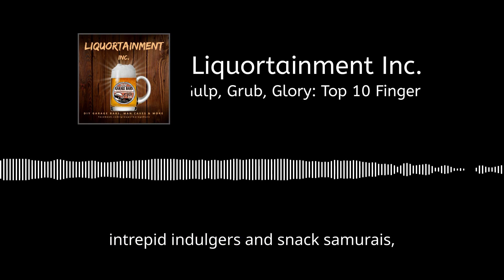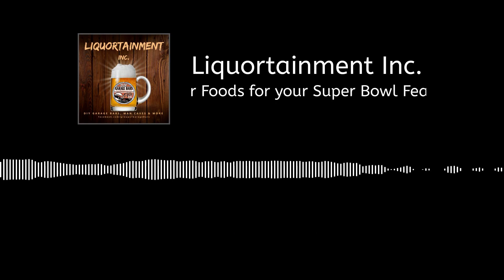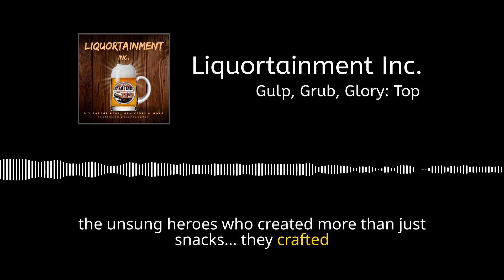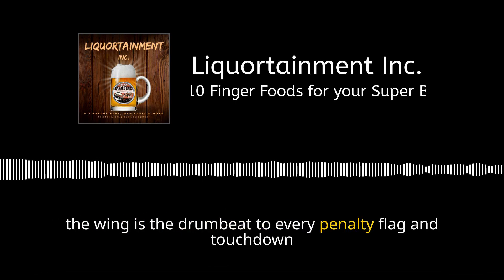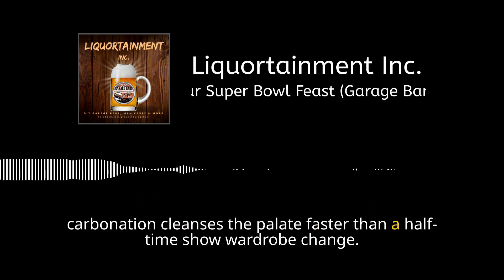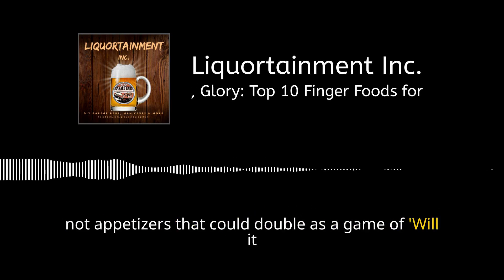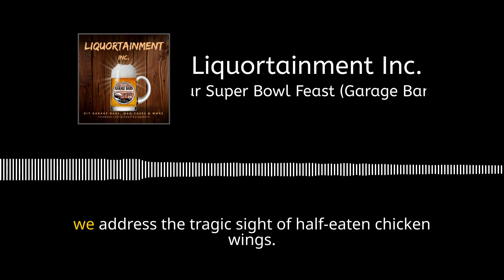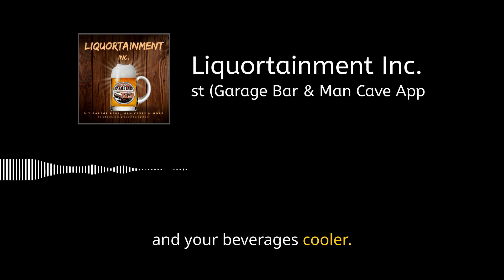Gulp, Grub, Glory: Top 10 Finger Foods for your Super Bowl Feast (Garage Bar & Man Cave Approved)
Hello, first-timers and snack-curious souls, welcome to your Rookie’s Guide to Super Bowl Finger Foods. First off, brace yourself; this is the Super Bowl of hosting.

If you thought choosing a fantasy football team was stressful, try pleasing a flock of ravenous party-goers with an empty stomach. But fear not, you've got this playbook and, spoiler alert, every dish is a clincher. Let’s kick things off with a simple statistic: 1 point 4 billion chicken wings are consumed on Super Bowl Sunday. That's enough to circle the Earth three times if laid end to end — or so the chicken wing cognoscenti claim. I don't know, maybes 300 times. But let's spread our wings beyond just... wings.

Elevate those table scraps into a gastronomic touchdown with Buffalo Cauliflower Bites. Think of them as the plant-based cousin who crashes the party and surprisingly, everyone loves them.